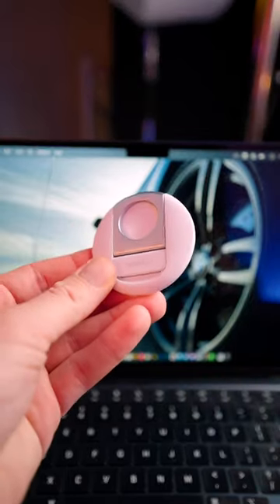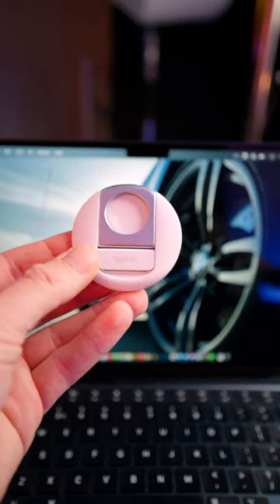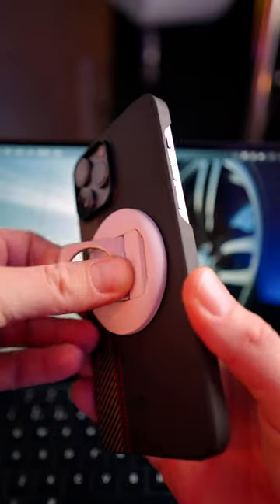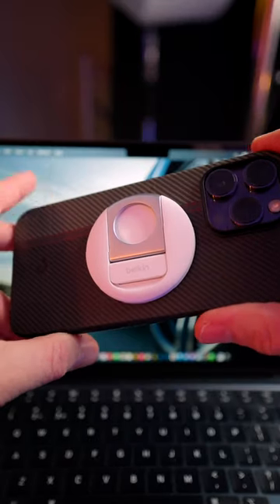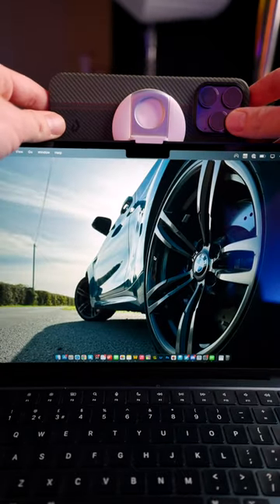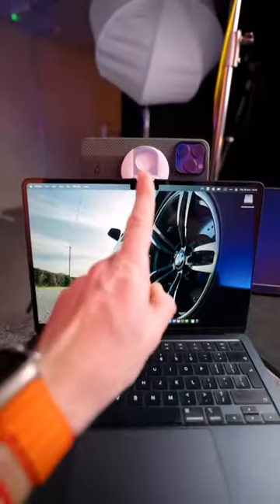BEWARE of the Belkin iPhone Mount!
The new Belkin MagSafe iPhone mount is perfect for when macOS Ventura arrives and we can use our iPhones as webcams... or is it? There's a bit of an issue with heavy iPhones, you see.